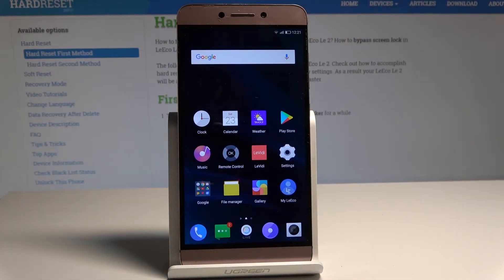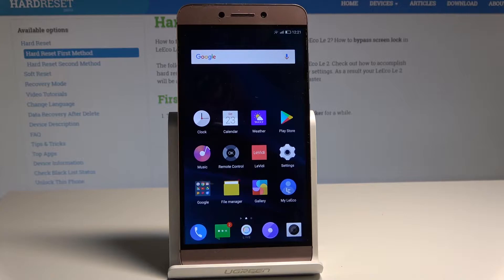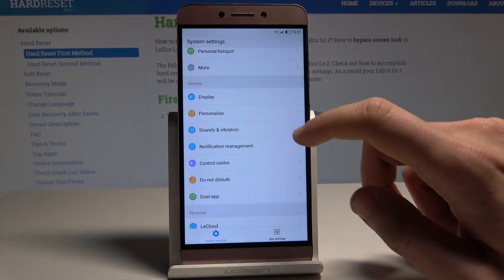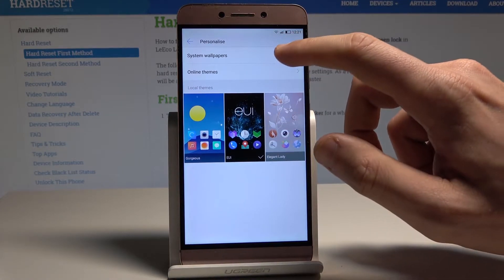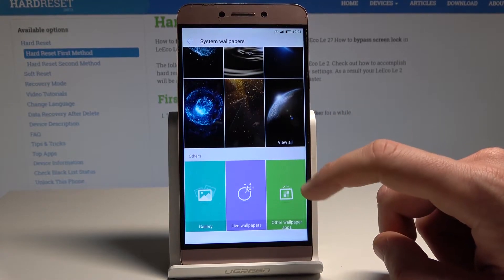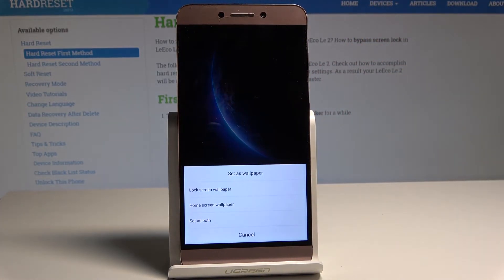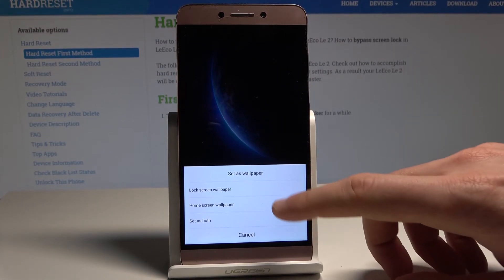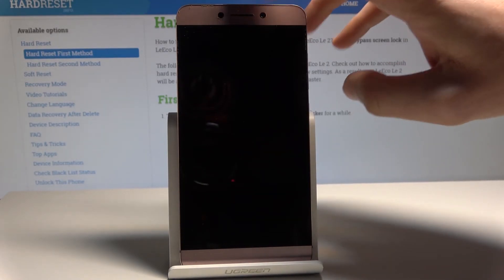How to Change Wallaper in LeEco Le 2 - Update Desktop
We are presenting the best way to change wallpaper in your LeEco Le 2. If you like to refresh the lock screen or home screen of your LeEco device, then watch presented video tutorial in order to refresh the desktop of LeEco smartphone. Let’s get into Wallpaper settings and set up the most liked Wallpaper or Photo.

How to set up Wallpaper in LeEco Le 2? How to change home screen in LeEco Le 2? How to set lock screen in LeEco Le 2? How to update Wallpaper in LeEco Le 2? How to Update Desktop in LeEco Le 2?